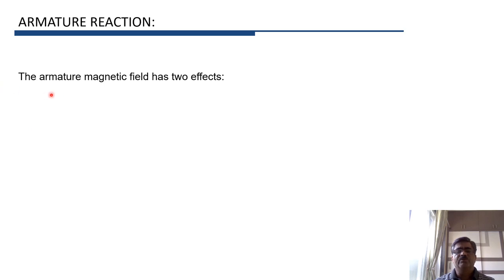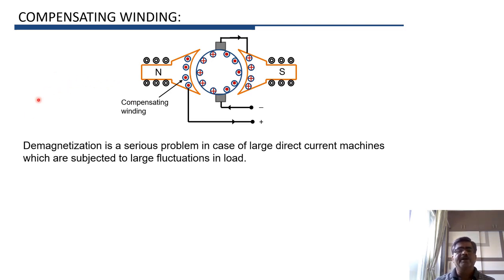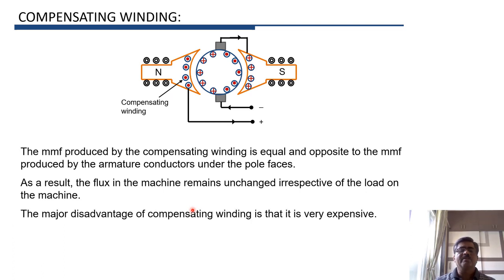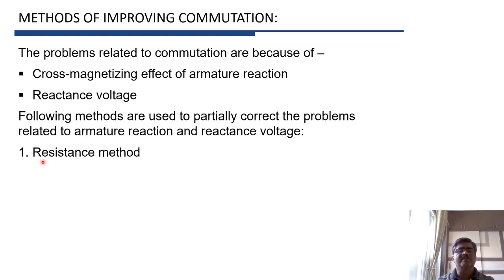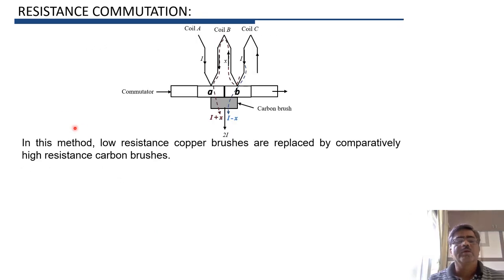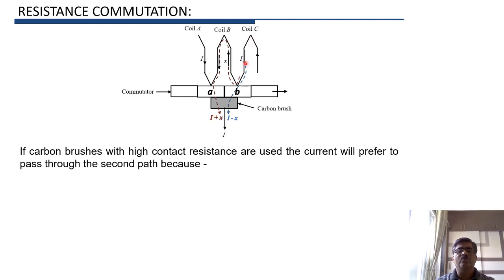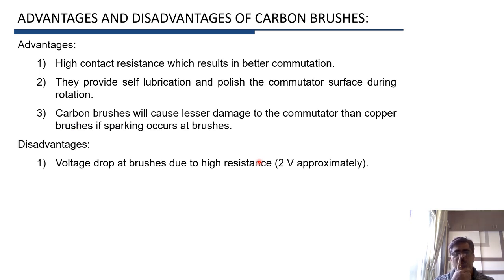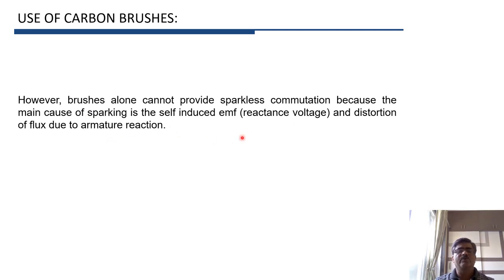Methods of Improving Commutation Part 1 (11)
Compensating winding and resistance commutation